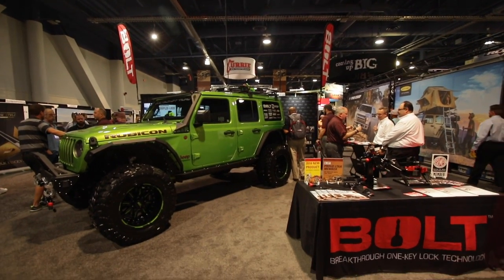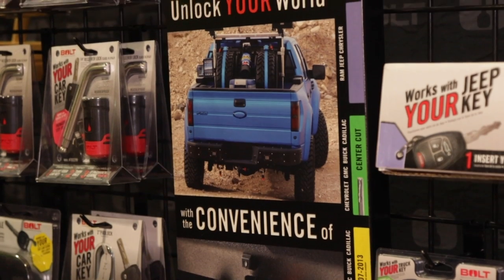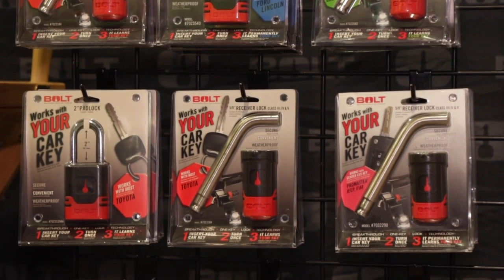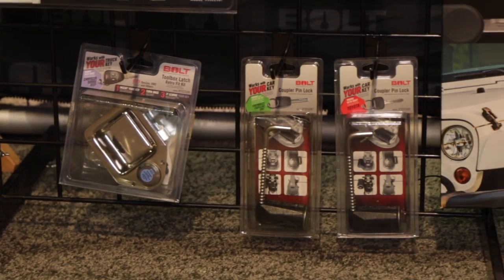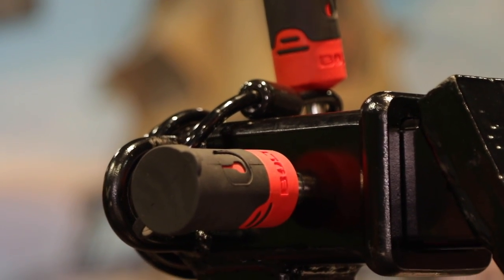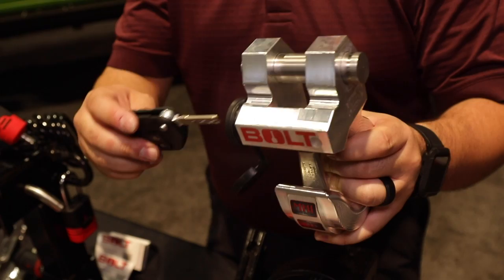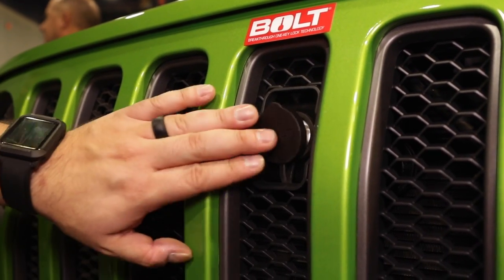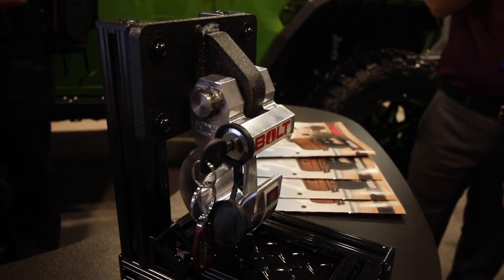SEMA 2018: Bolt Lock Adds Convenience To Your Life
If you have a lot of locks, then you know the struggle of carrying around an assortment of keys and fumbling the find one you need when you need it. Bolt Lock is here to simplify your life, though, with a wide range of locks that open with the vehicle keys that you always have on you.